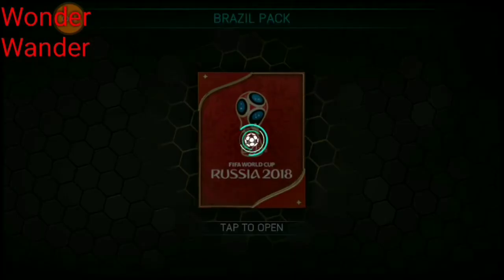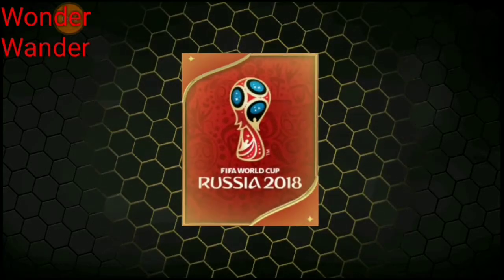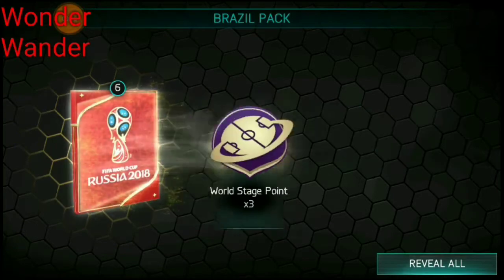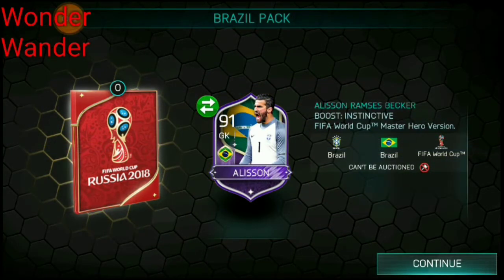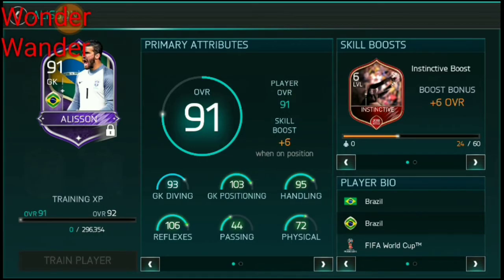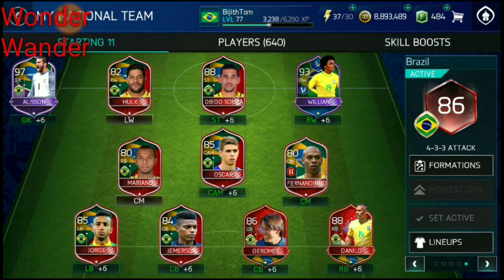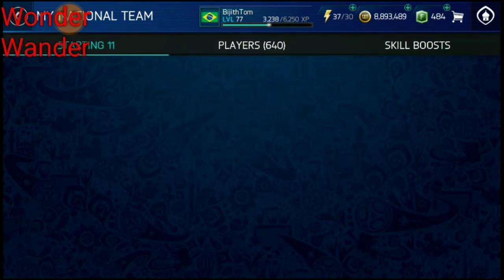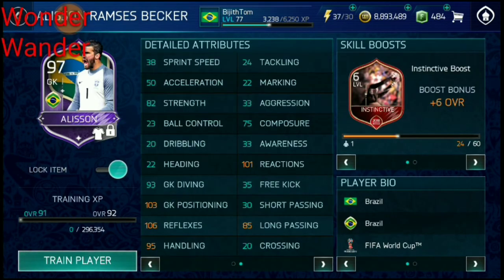OMG!! MY GREATEST WORLD CUP PACK LUCK ! LUCKY MASTER FROM CAMPAIGN NODE IN FIFA MOBILE 18 WORLD CUP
Finally!!! Hopefully lot more to come!